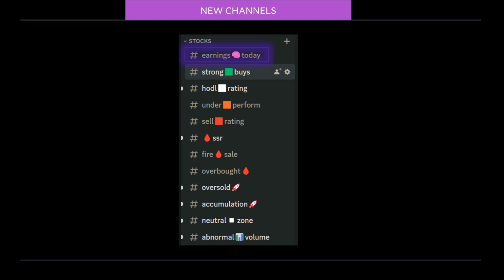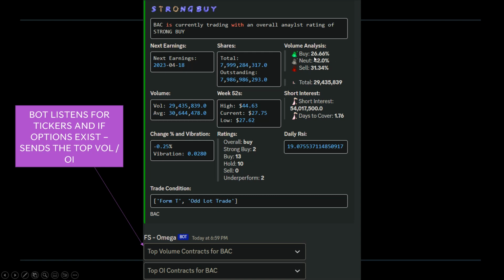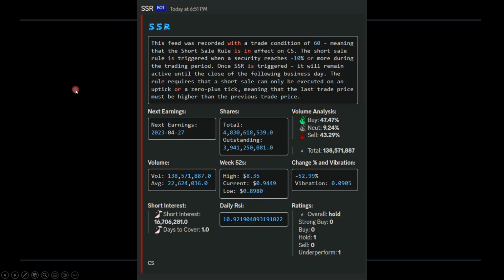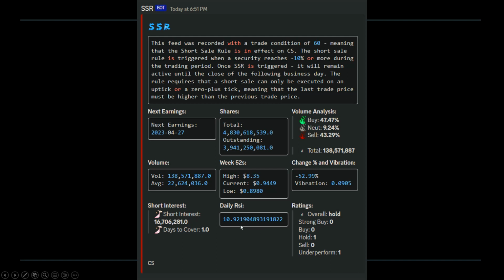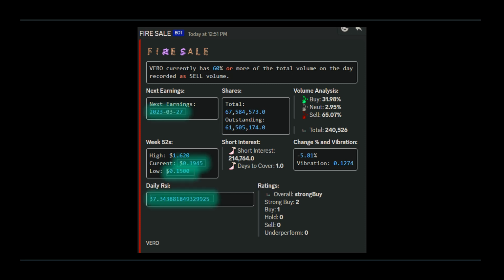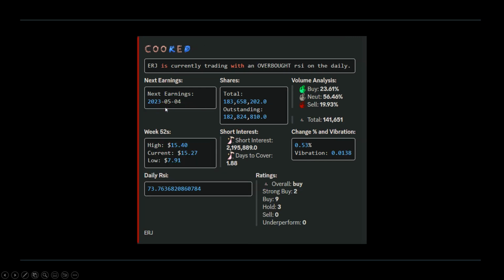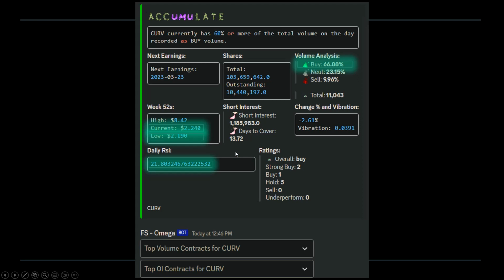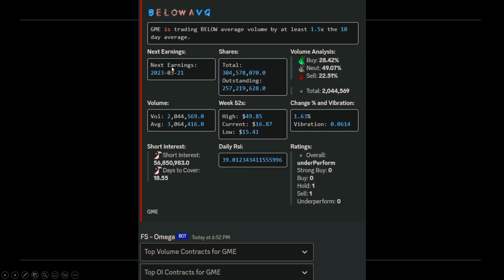SERVER ENHANCEMENTS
Markets are a tough place - especially when obfuscated by bad actors and false information on social media.

Escape that and rise above the narrative.